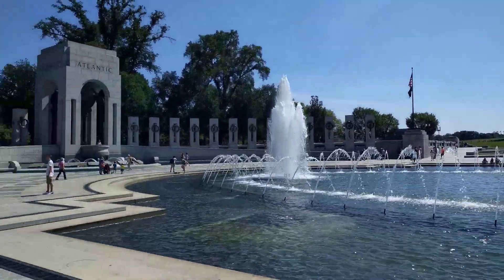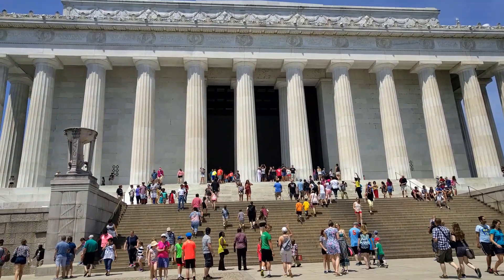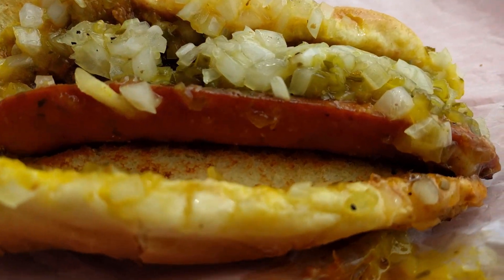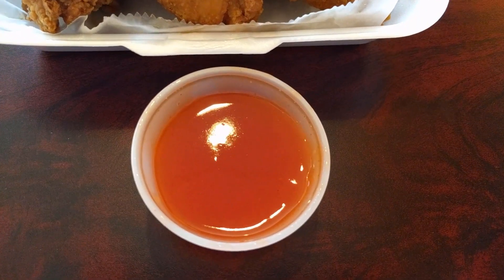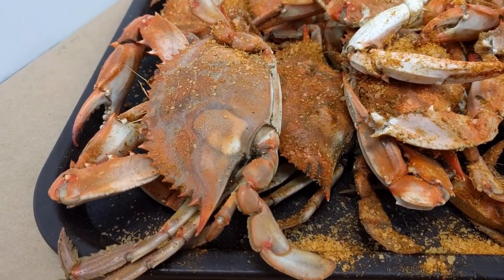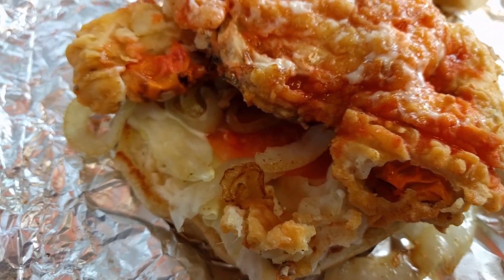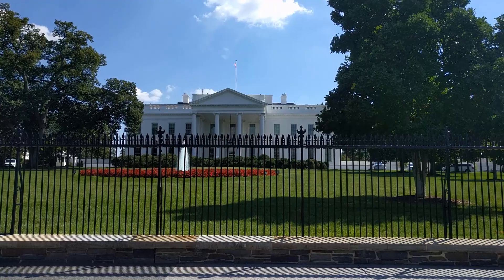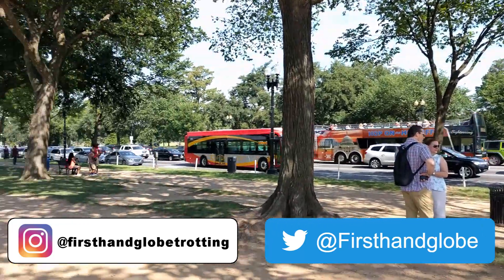What to eat in Washington, DC? District of Columbia foods you need to try!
Washington, DC has some great chefs and restaurants, but there aren't too many foods that immediately come to mind when you think of DC. Don't worry, there are actually some great foods the were invented in DC or nearby places! This video will tell you about some of those lesser-known DC foods that are native to the region that you should try when you visit. Hopefully this gives you some great idea on things you should try on your trip to the District of Columbia.